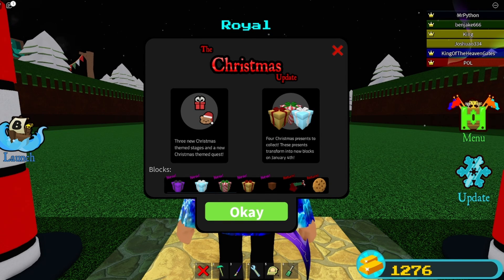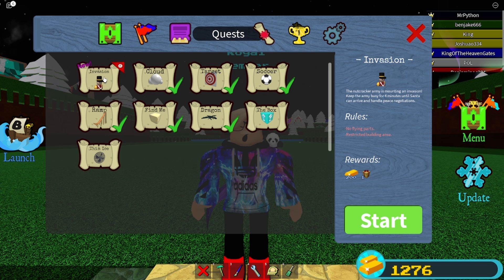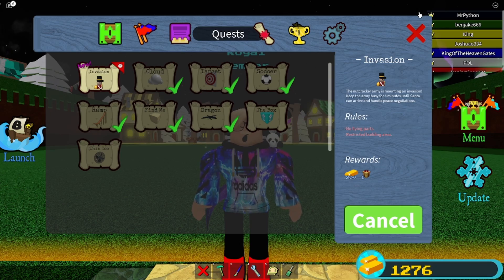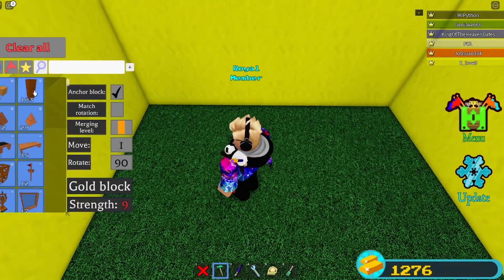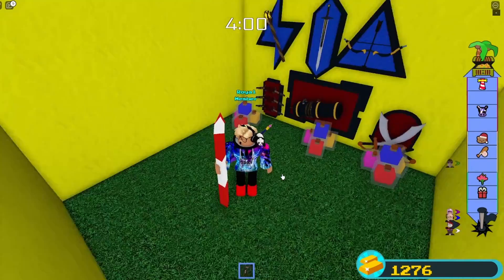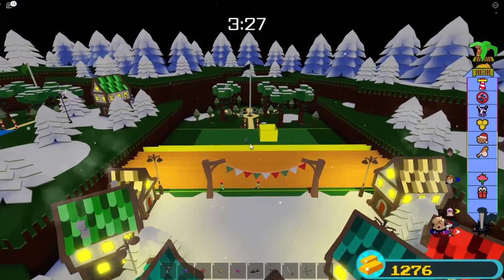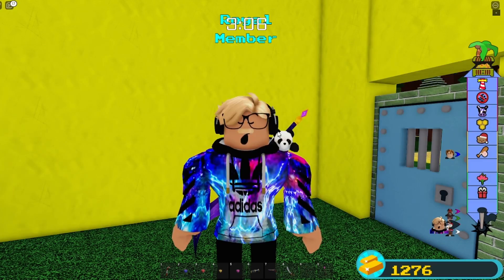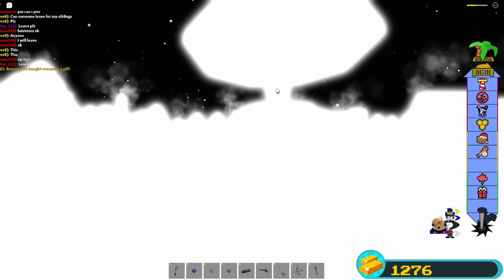HOW TO DO THE WINTER EVENT! ROBLOX build a boat for treasure WORKING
📌  Hello everyone! Welcome to an other video and in this video I will show you how to do the winter event in build a boat for treasure! 😊
Are you looking for a mouse 😄  if yes click here and you will get a gaming mouse for an extremely good price and this mouse is special is as 7 buttons you can promgram to do something and it has led 💡lights💡 that change it is awsome!

⭐Gaming mouse⭐
⭐Gaming epic cool controller ⭐
⭐Wireless mouse ⭐

📺Write in the comments when you want a next livestream📺

Psst this is cheap quality merch its the worst mech ever.👕
French:
📌 Bonjour à tous ! J’espère que vous êtes tous en bonne condition malgré cette pandémie. Merci! 😊
➡️ Liens vers les médias sociaux⬅️

Lien du jeu:
📺Écrire dans les commentaires lorsque vous souhaitez un prochain livestream📺